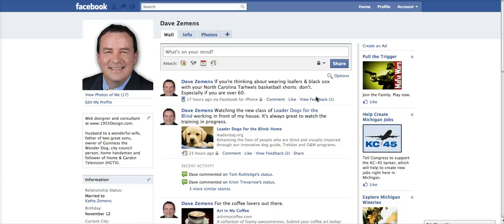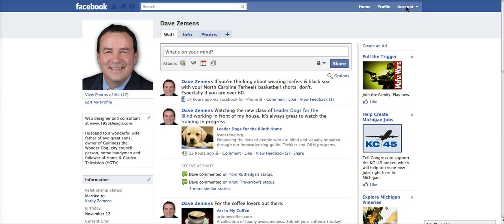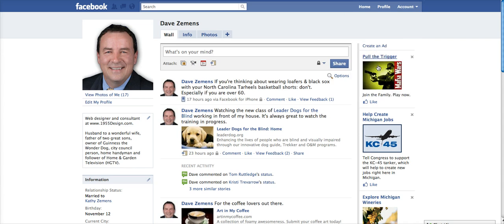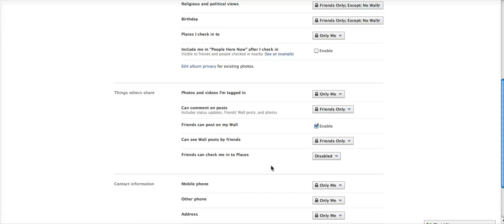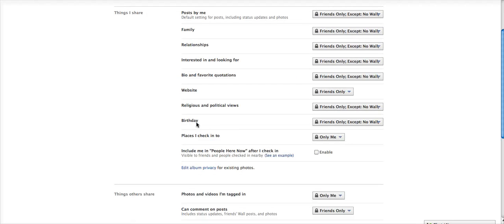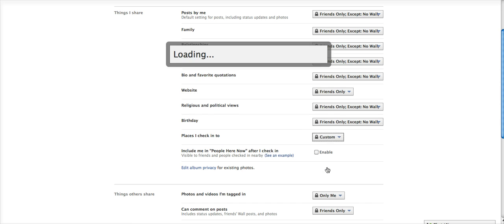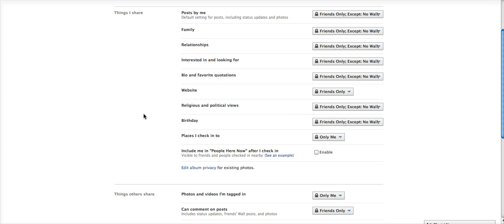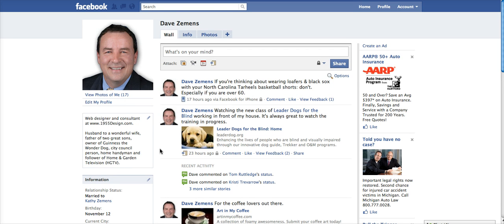How to Prevent Facebook Friends from "Checking You Into Places"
This video shows you how simple it is to disable the "Places" feature on your Facebook account.  Doing so prevents your friends (or others) from checking you into places, legitimately or otherwise.